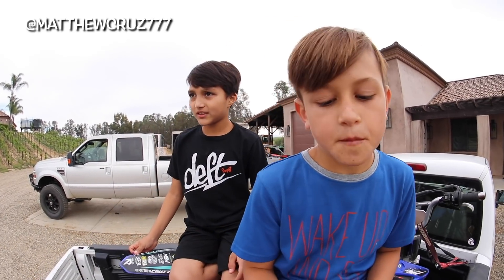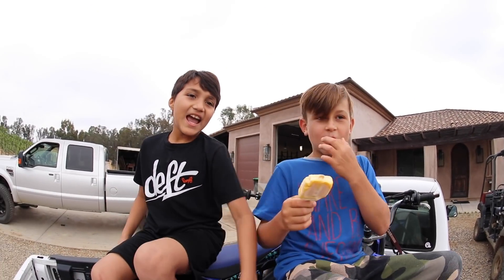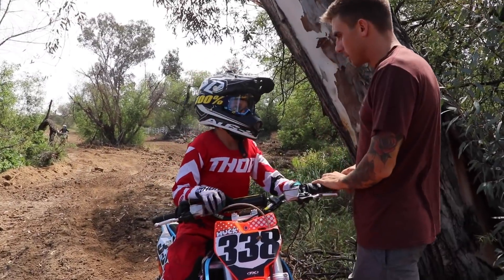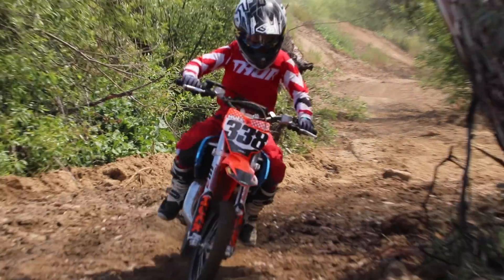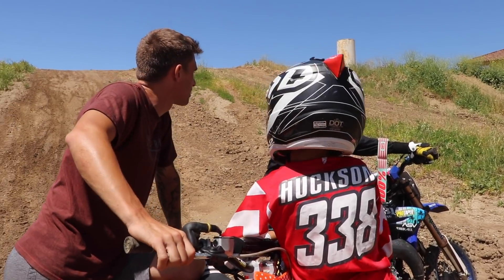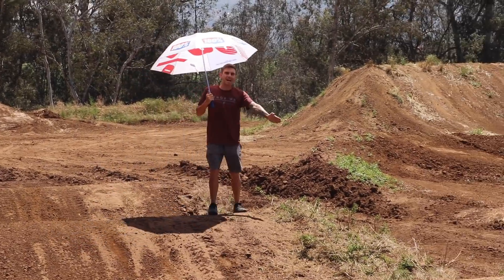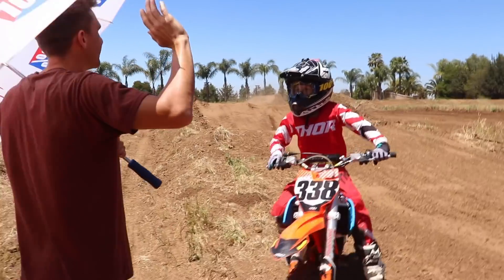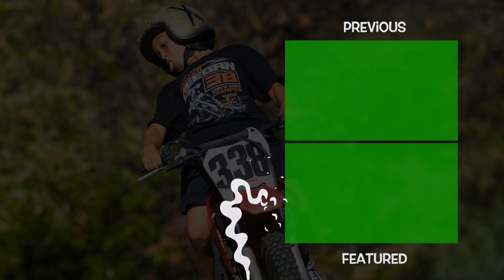I CANT BELIEVE HE PULLED THIS OFF! HUCKSON SENDS SUPERCROSS DOUBLE!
Hudson starts feeling confident and hits new jumps on the supercross track! He has a close call but manages to pull it off!

Youtube turns our comments off most of the time and we don't have any control over it. Sorry for the inconvenience. Check us out on Facebook!!! We can comment back there!

We're the Deegan family, and we're back with another sick video! We upload daily videos of our crazy family; Haiden, Hailie, Hudson, and Brian! Peace!